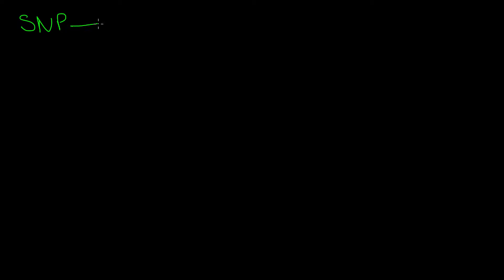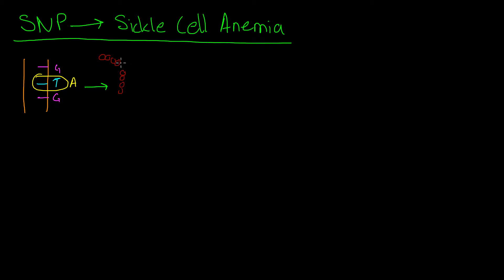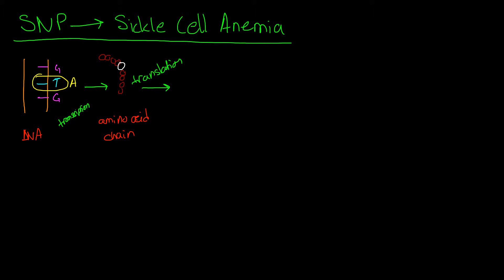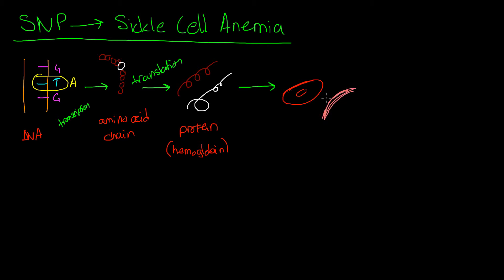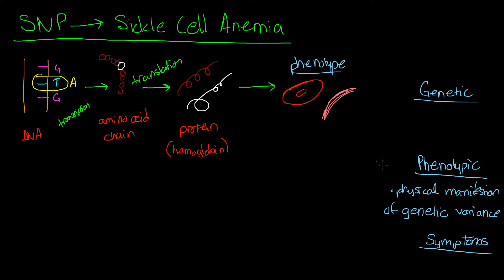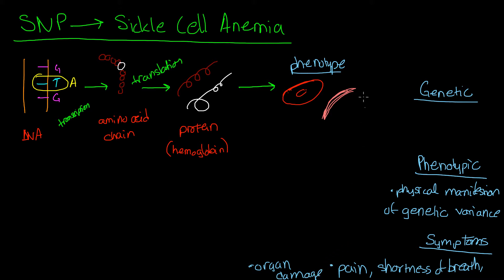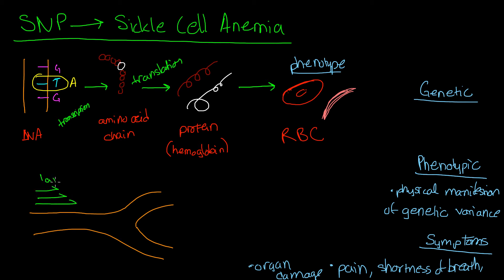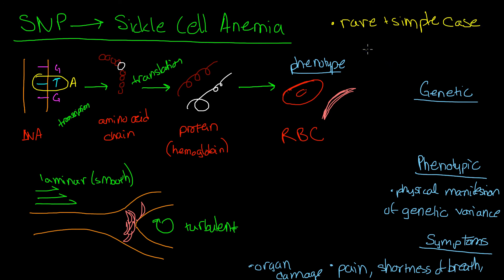The Curious Case of Sickle Cell Anemia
The genotypic cause and phenotypic effect of sickle cell anemia is discussed. Sickle cell anemia is a rare case where only one SNP is responsible for an entire disease.